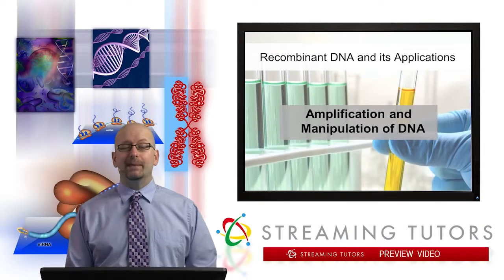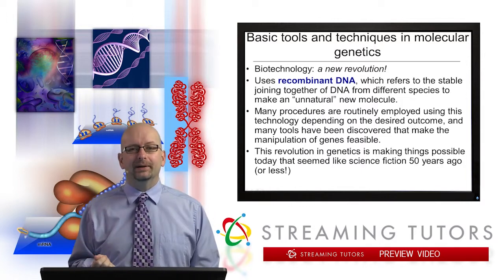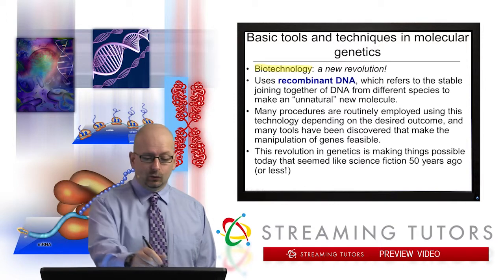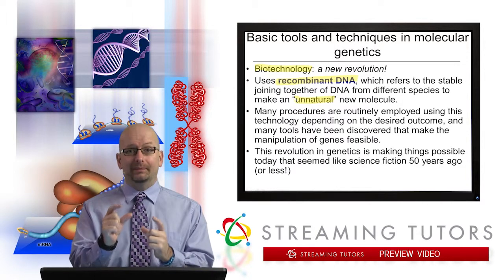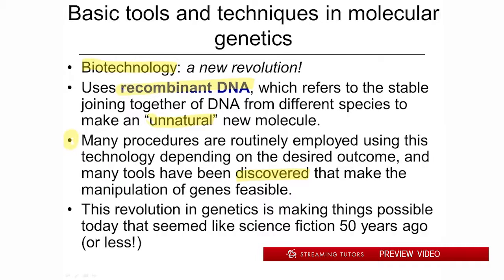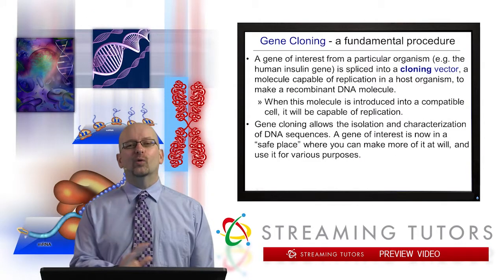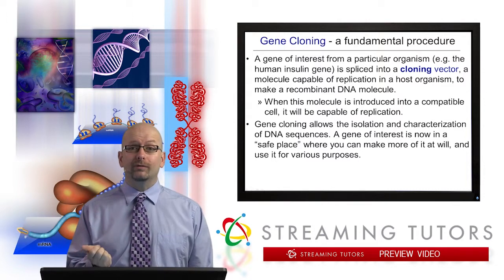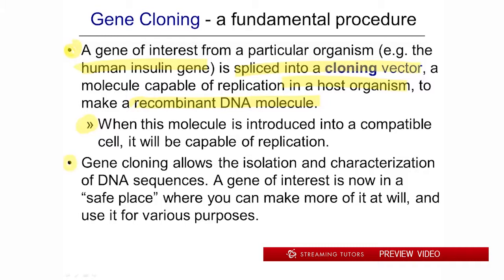Recombinant DNA and its Applications Amplification and Manipulation of DNA tutorial